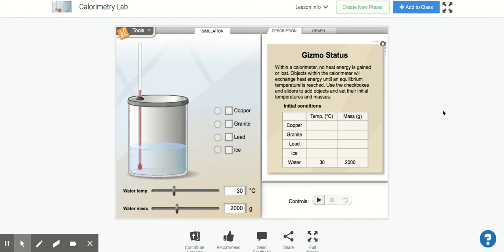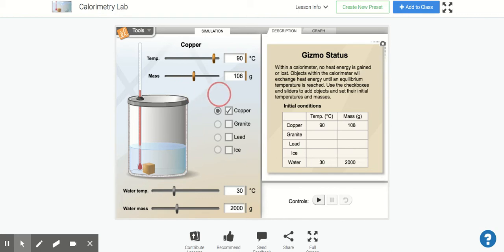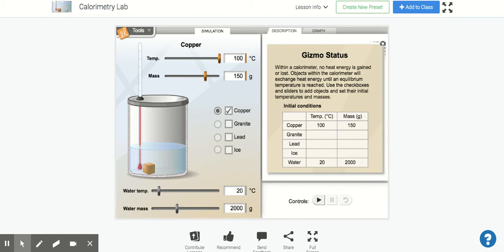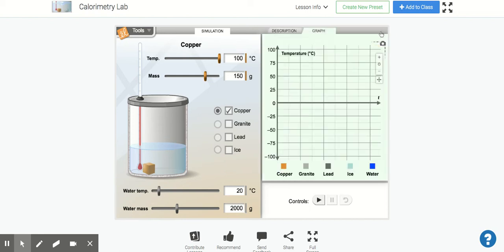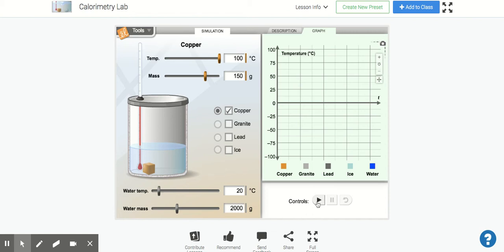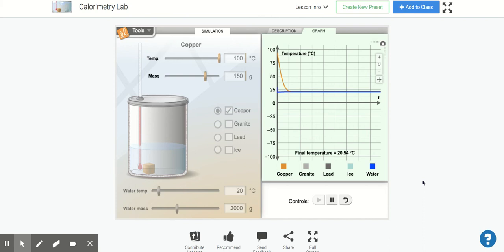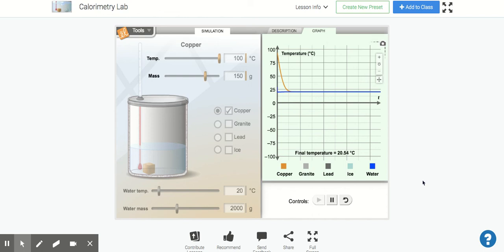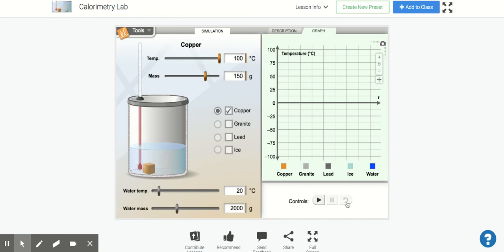Calorimetry Lab Gizmo : ExploreLearning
Thermal Energy Lab Demo